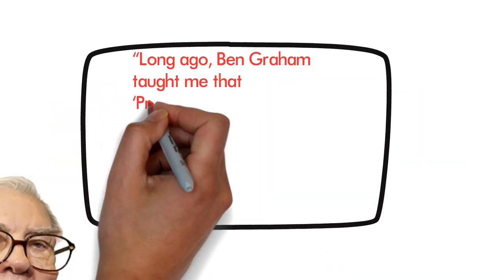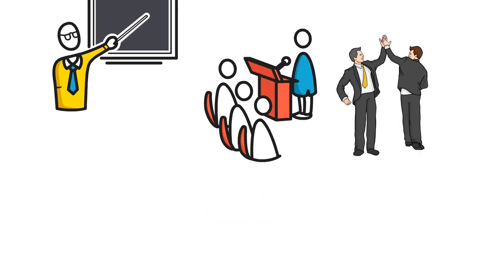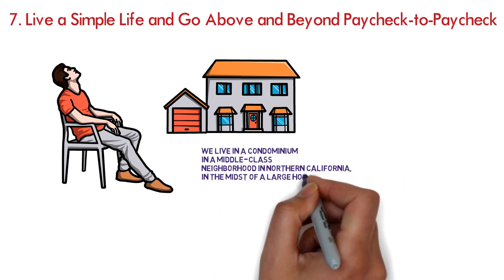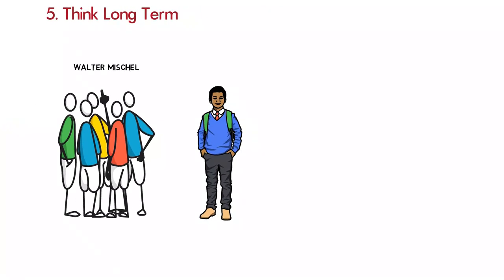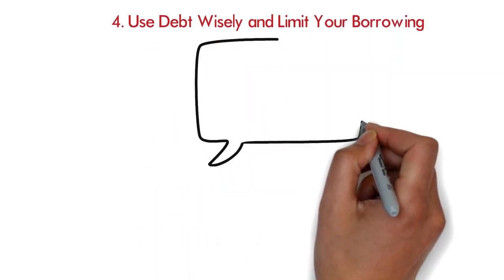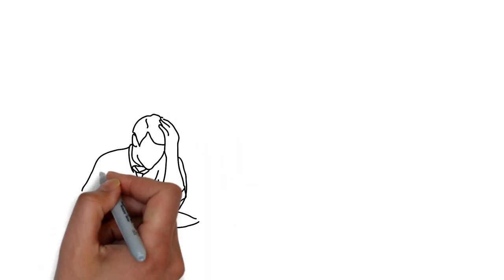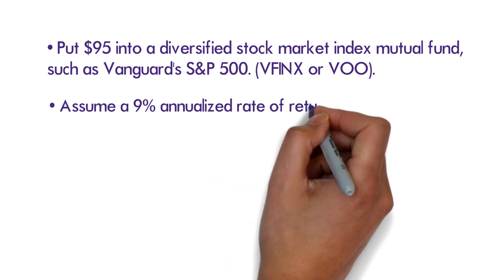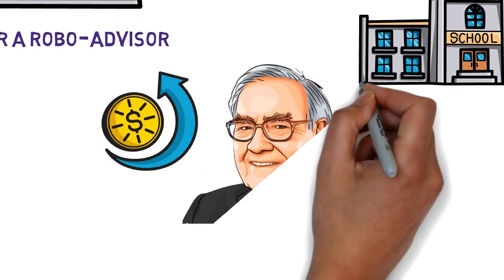Warren Buffett 8 Money Saving Rules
In this video, Warren Buffett shares his 8 money saving rules. These rules have helped him become one of the wealthiest people in the world, and can help you too if you put them into practice!

If you're looking for ways to save money, then you need to watch this video! Warren Buffett shares his 8 money saving rules, which are simple tips that you can put into practice to save money on your monthly expenses. From groceries to bills to vacation costs, these tips will help you save money on a variety of things!